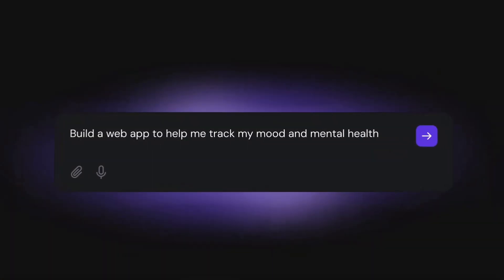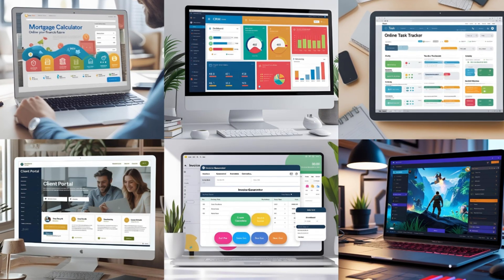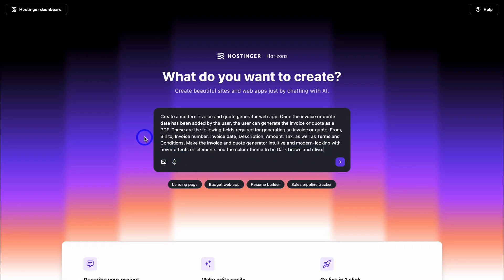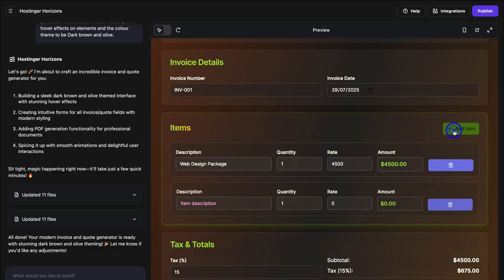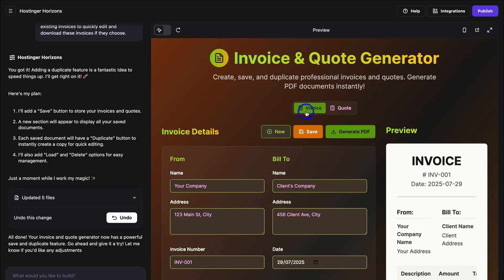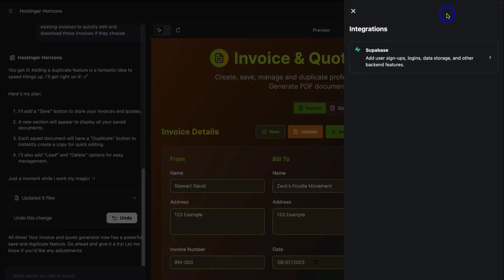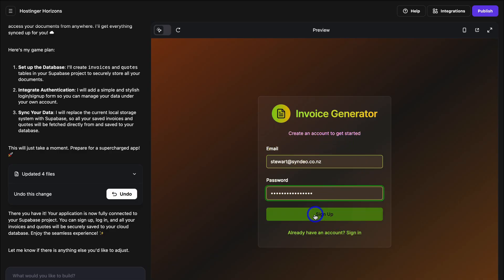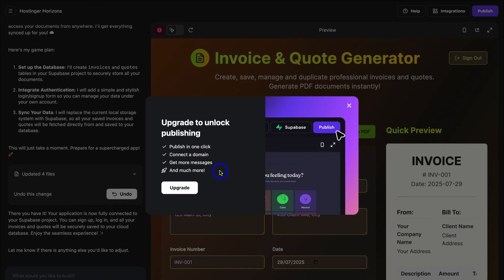Launch Web Apps with AI in Minutes! (New Hostinger Horizons AI App Builder)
✅ Get started with Hostinger Horizons for free here ➜

Today, in this Hostinger Horizons tutorial, I share how you can use Hostinger Horizons to generate web apps and tools in minutes!

This is with Hostinger Horizons AI App builder, a leading vibe coding platform.

If you are not sure what Hostinger Horizons is, essentially it’s a powerful, AI website and app builder that allows anyone to create online tools, apps and website by simply chatting with AI.

► Thank you Hostinger Horizons for sponsoring this video and supporting our educational-based channel for people to enjoy our content for free!

► Today, we navigate through the below chapters for this Hostinger Horizons tutorial:

00:00 Intro
00:32 Getting started
00:44 Our app creation plan
01:26 What is Hostinger Horizons
03:04 Claim your free trial
03:20 Describe your web app
05:38 Test your web app
07:15 Customize your web app
09:27 Text editing mode
10:15 Connect a database
12:18 Test Supabase connection
13:59 Publish web app
14:46 Outro

Let me know if you found this Hostinger Horizons tutorial for beginners helpful. Also, if you require any help or support, make sure to get in touch with us today.